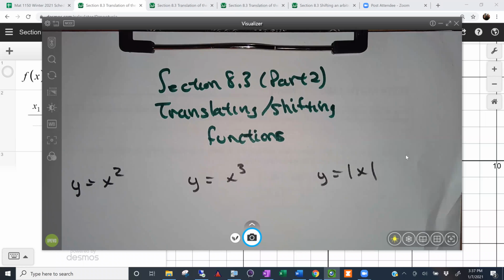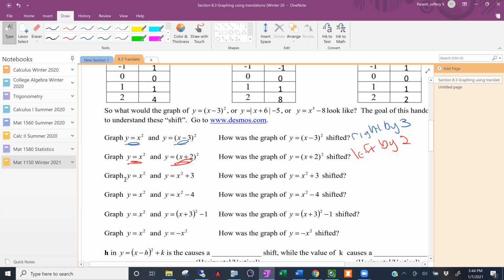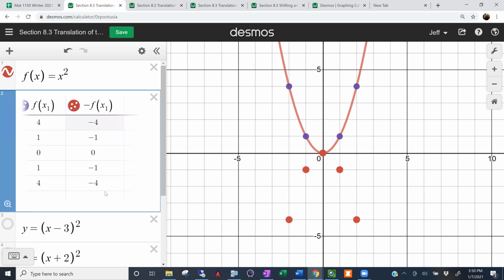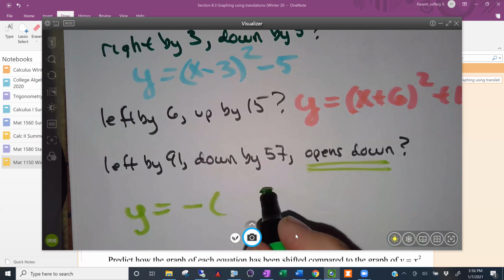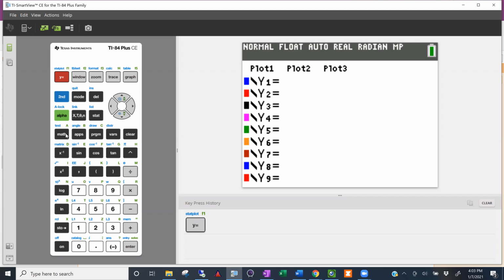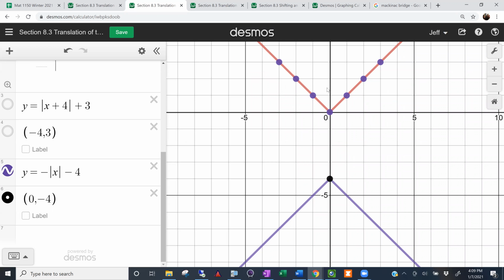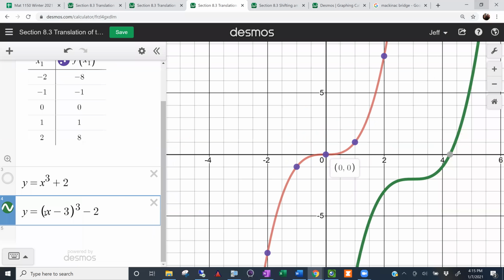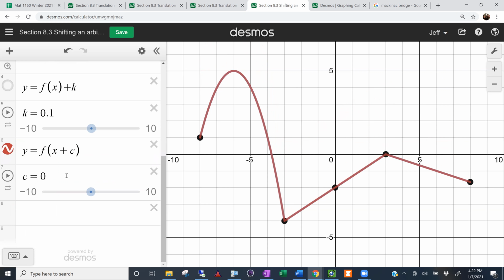Section 8.3 (Part 2) Shifting Functions (Winter 2021)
Shifting/translating functions: up, down, left, and right.  Reflecting functions around the x-axis.